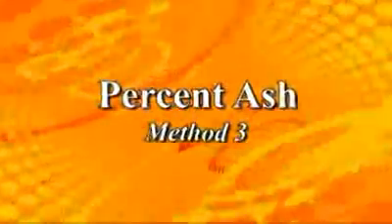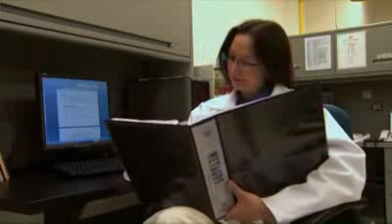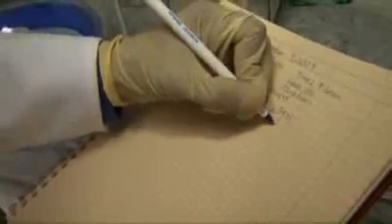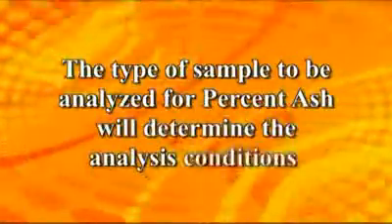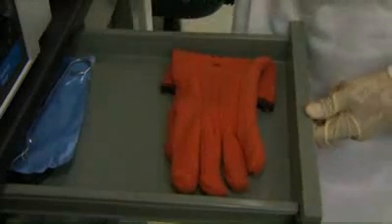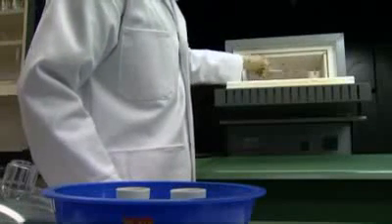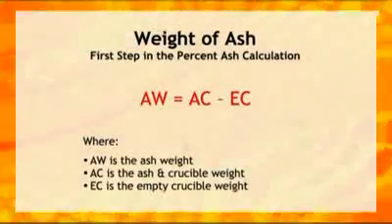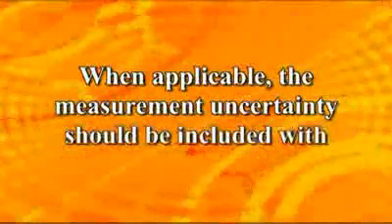▶ Proximate Analysis Percent Ash YouTube 240p]